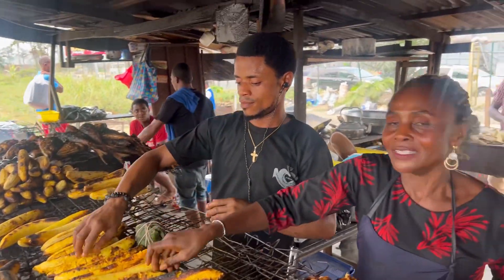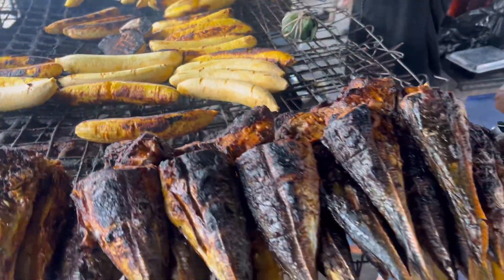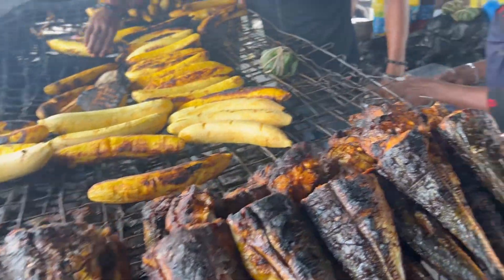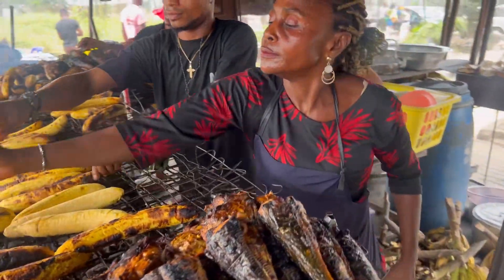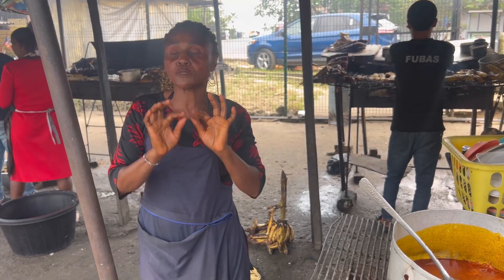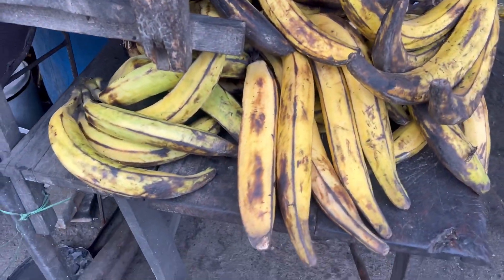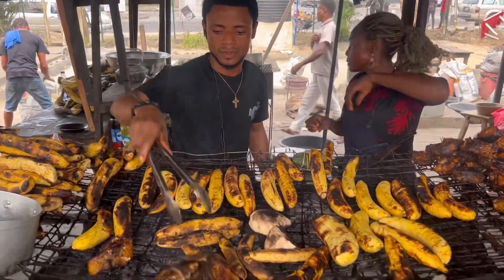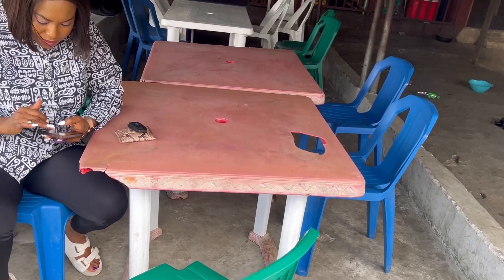HOW BOLE IS MADE || PORT HARCOURT BLESSED BOLE (NIGERIAN PLANTAIN BARBECUE)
Bole is a delicacy in port harcourt Nigeria West Africa something you should try if you ever visit Port Harcourt